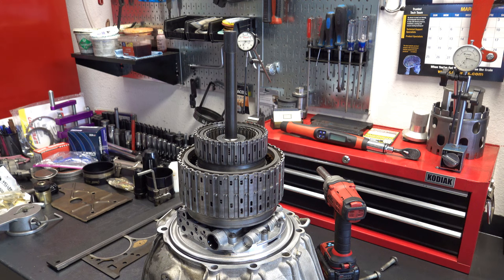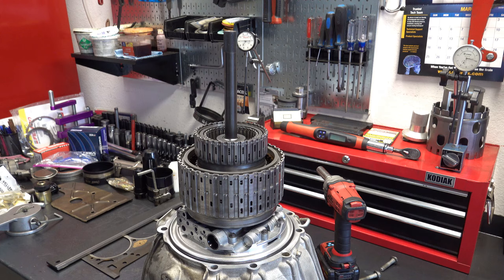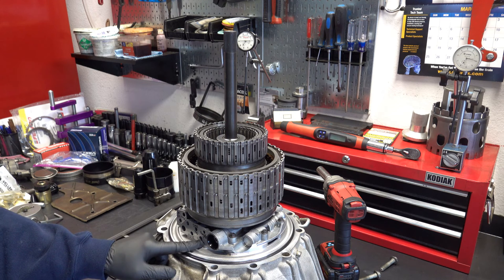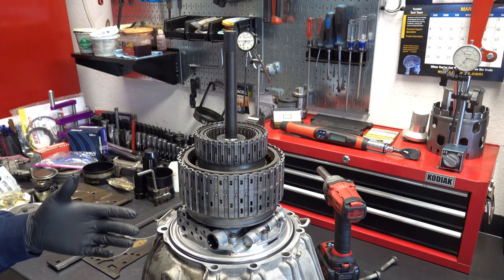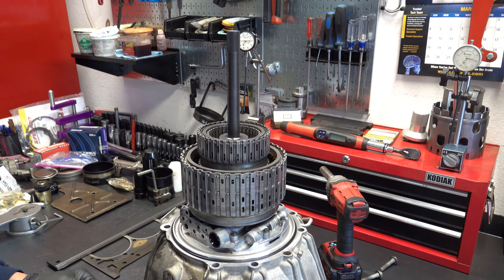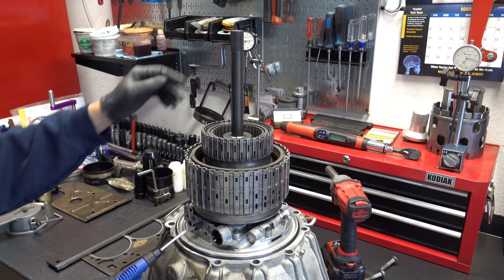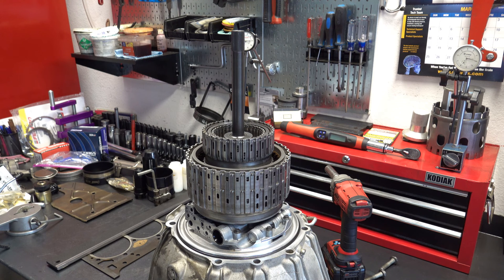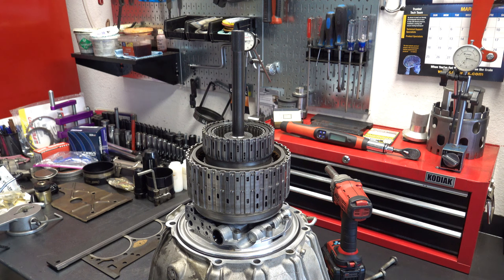6L80 Air Check - Pump, Drums and Compensator Feed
I show an air check of a GM 6L80 pump and drum service pack which includes the 1-2-3-4, 3-5-R and 4-5-6 clutch packs as well as the Compensator Feed circuit. Air checking these parts on the bench will help you confirm subassembly build-out was done correctly or find and fix issues before the case goes together.

Also applies to 6L45, 6L50 and 6L90 transmissions.

I'll probably do a follow up video to this one showing the air check of the low reverse and 2-6 clutch.